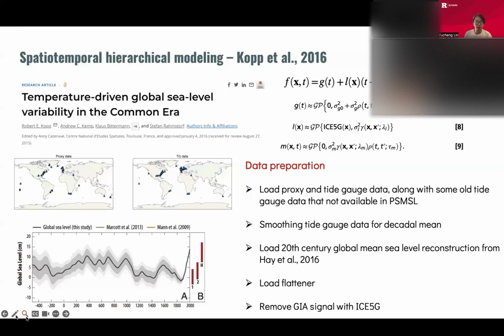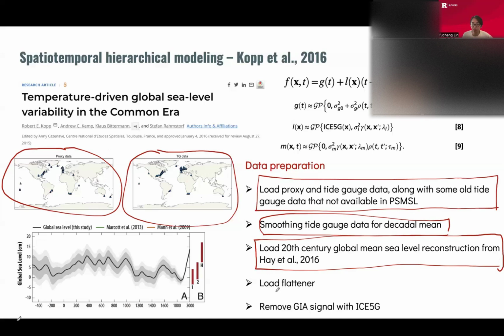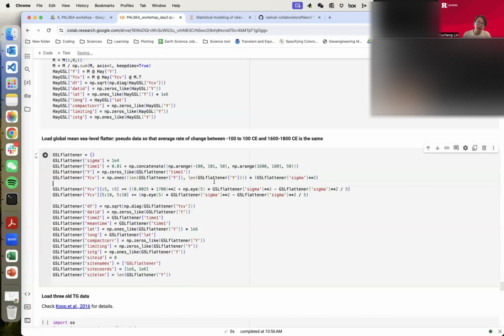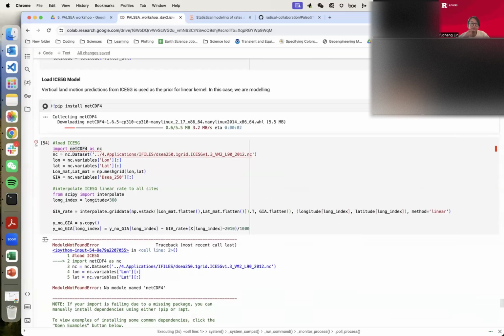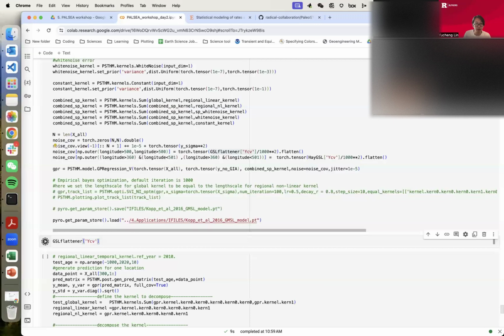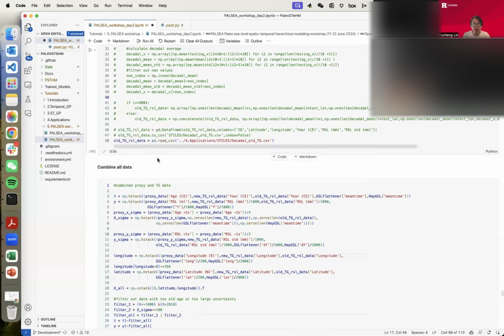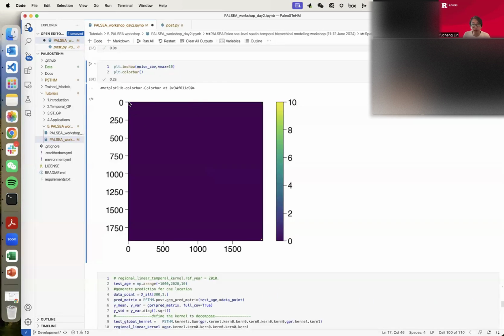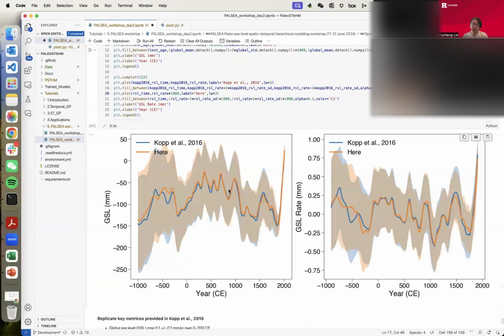15. PaleoSTeHM workshop - Common Era Global Mean Sea Level Reconstruction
Tutorial about reconstructing Common Era global mean sea level following the methodology of Kopp et al., 2016

PALEOSTEHM GOOGLE COLAB SETUP
1. Navigate to google colab

2. Click "+ New Notebook"

3. In that notebook copy and paste the following commands

drive.mount('/content/drive')
%cd /content/drive/MyDrive

4. Open google drive and navigate to the newly created "PaleoSTeHM" Directory

5. Navigate to the tutorial of your choosing (all in /PaleoSTeHM/Tutorials/) right click and select "runfrom colab", for this workshop, please direct to “Tutorials/5. PALSEAworkshop/PALSEA_workshop_day1.ipynb”

6. Run the notebook a. NOTE: Due to the way colab works it will take a bit to install all the necessarydependencies for that tutorial